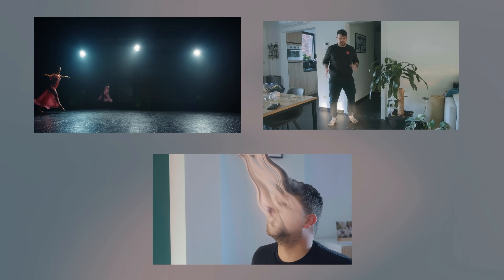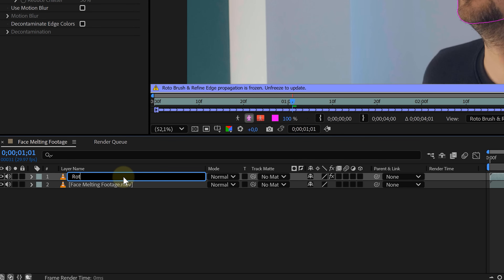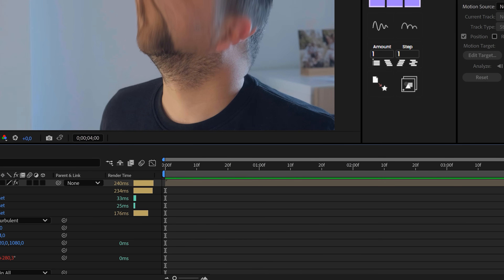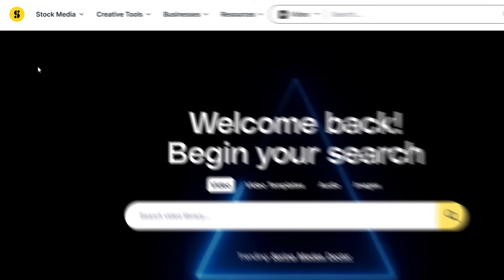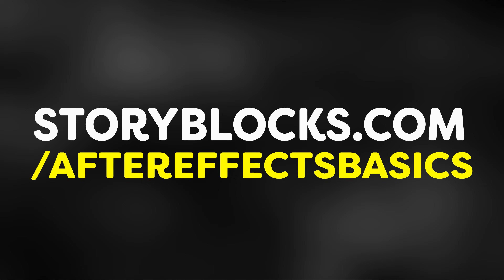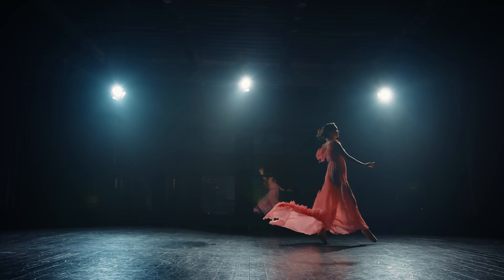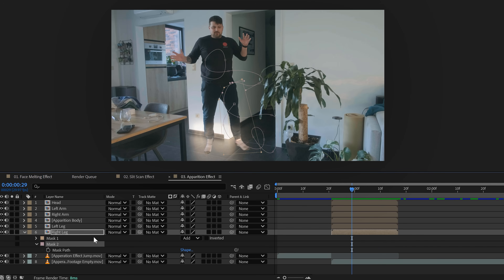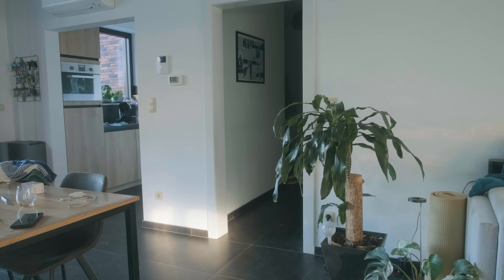3 SICK VFX You MUST Learn in After Effects!